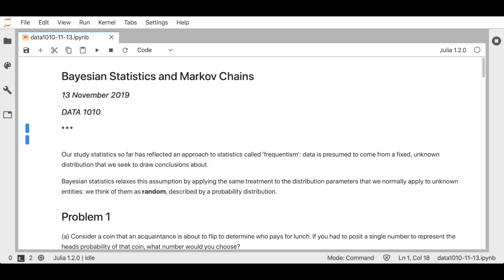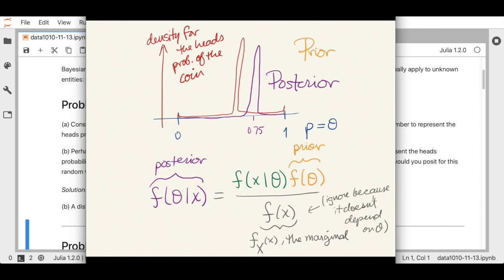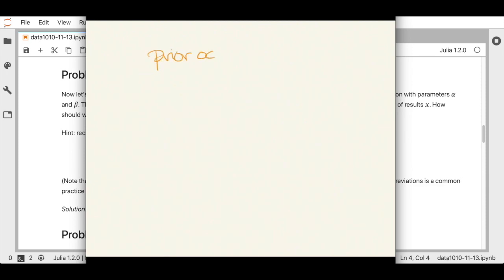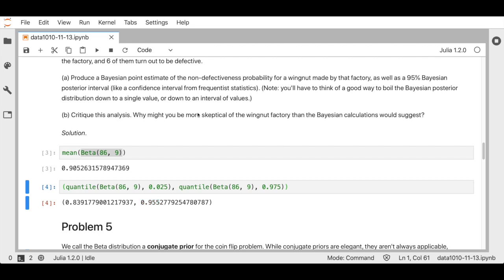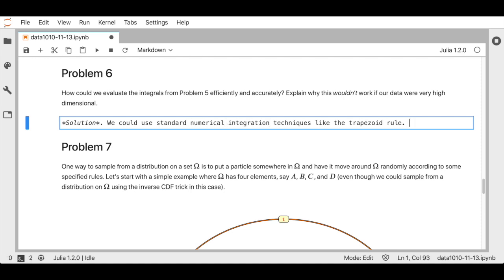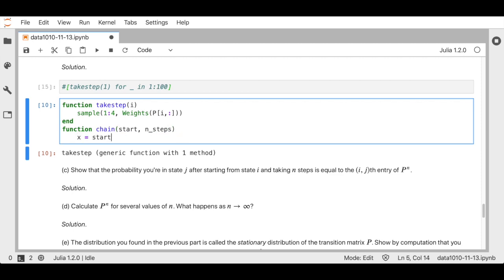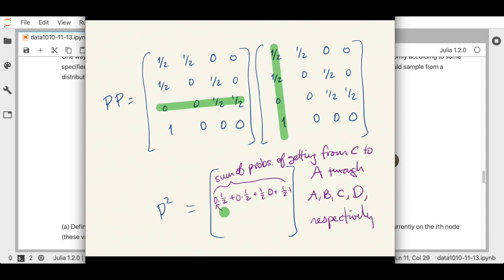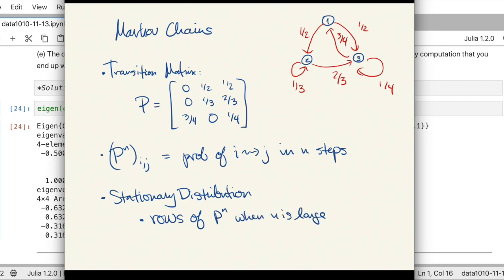DATA 1010: Day 29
Bayesian statistics and Markov Chains